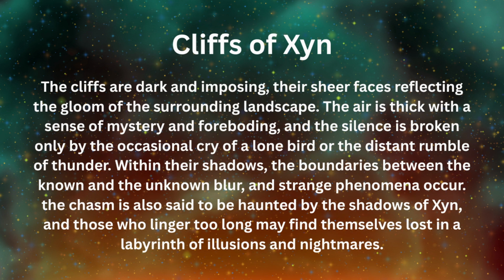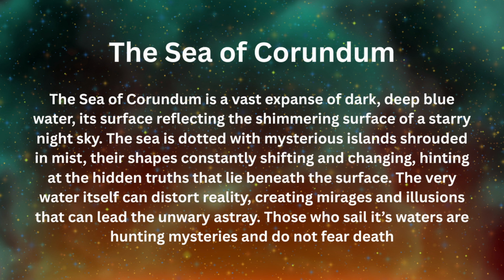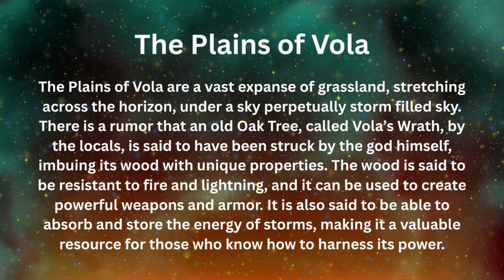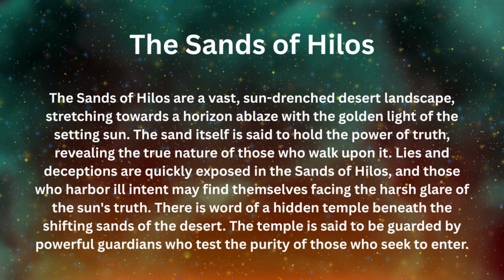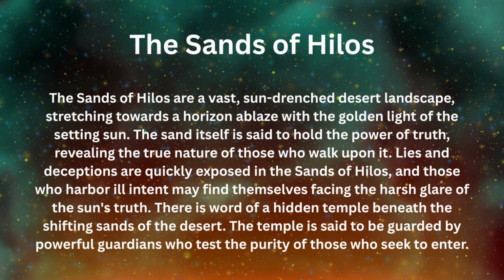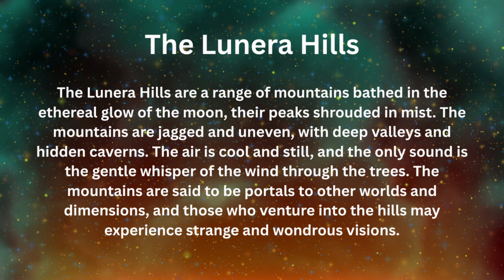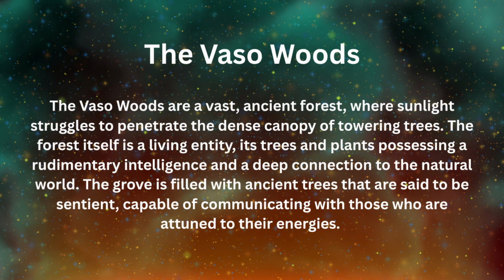How To Make A Fantasy Sandbox Steps 1-3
Come join me on this fantasy sandbox journey and then start your own by grabbing a copy of How To Make A Fantasy Sandbox

I am a Certified Therapeutic Game Master (yes, it's a thing)
and, if you're a therapist, I'd love to work with you to help your clients through role play.